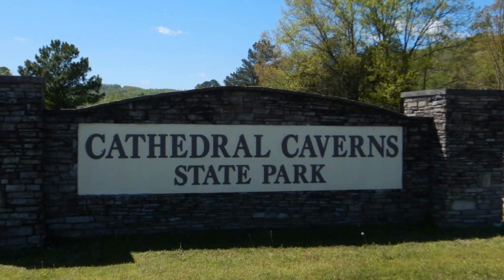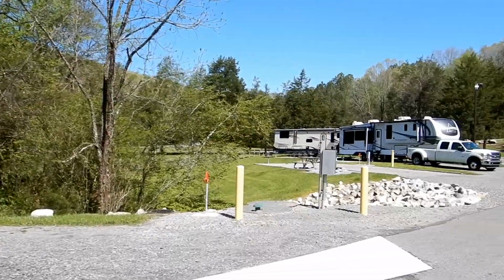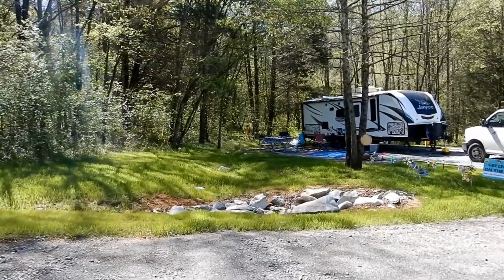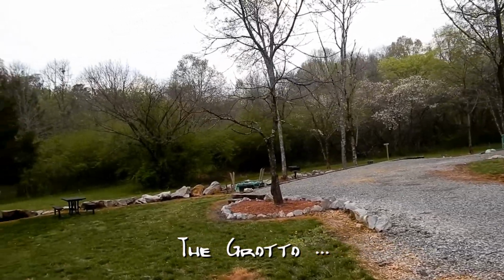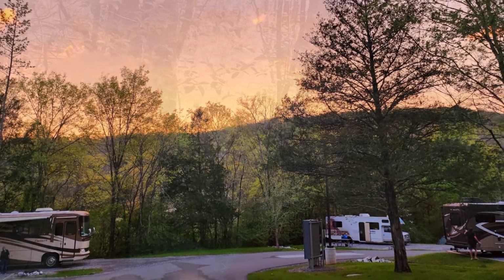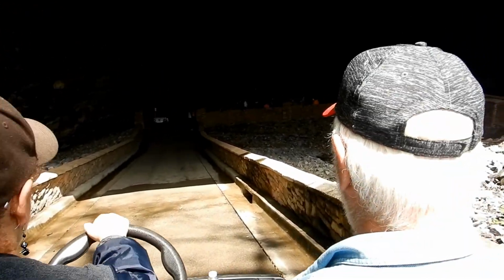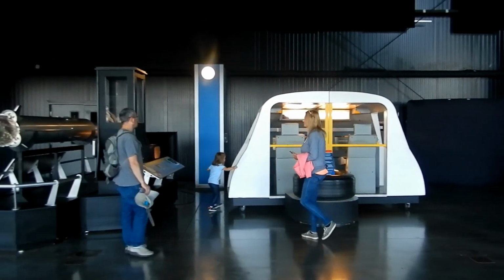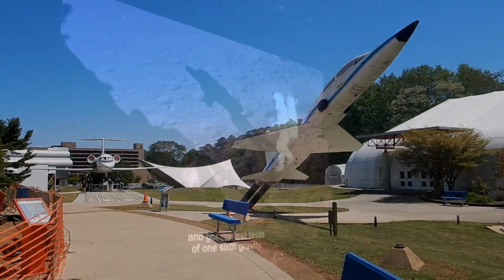Cathedral Caverns State Park in Alabama ... from underground to outer space.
Cathedral Caverns will keep you on the move, from the nearby caverns to the U.S. Space and Rocket Center in Huntsville, in our Jayco Whitehawk.